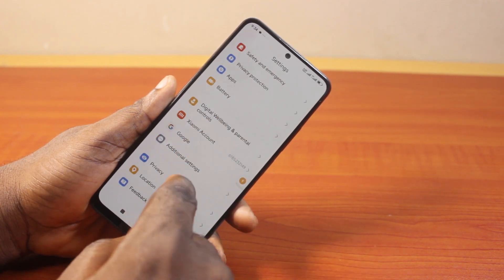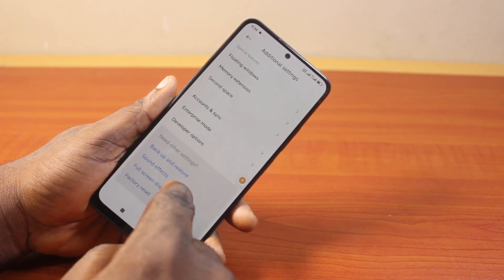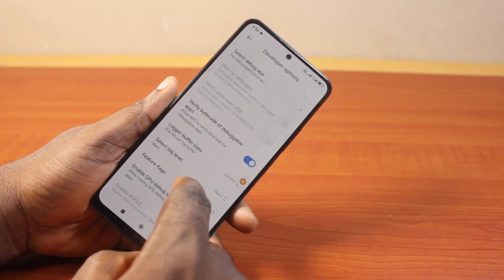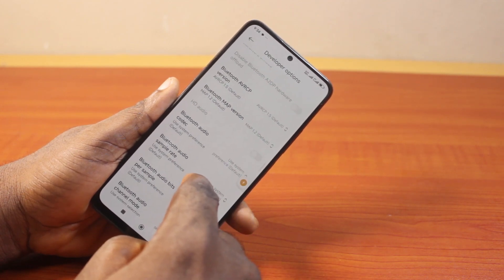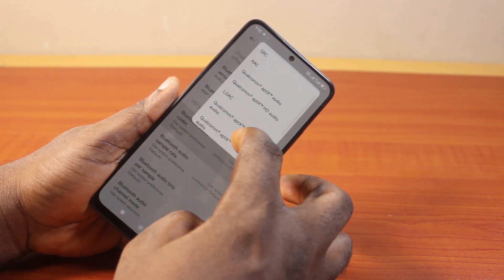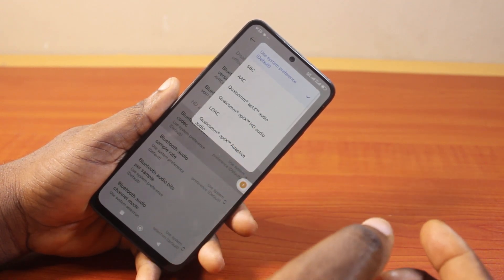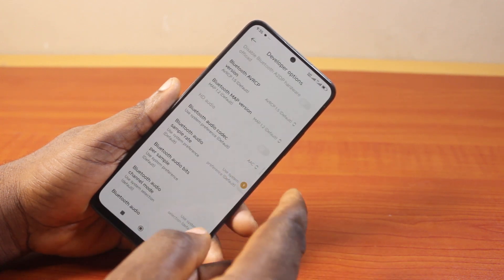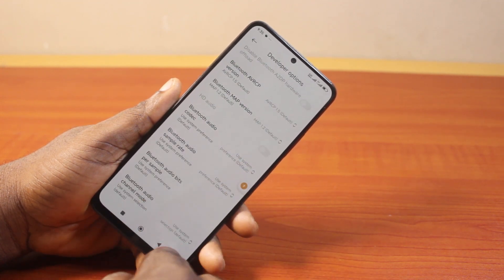How to Change Bluetooth Audio Codec on Android Phone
If you are struggling to change your Bluetooth audio codec on your Android phone here is a quick video guide. In this video, you will learn how to change Bluetooth audio code on Android phone to your preferred choice of codec when a Bluetooth media output is connected to your phone.